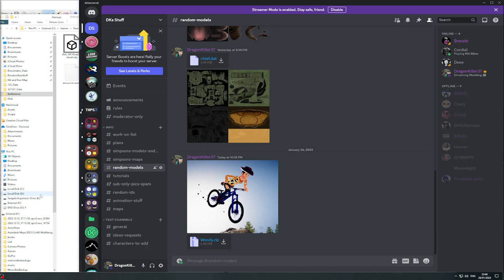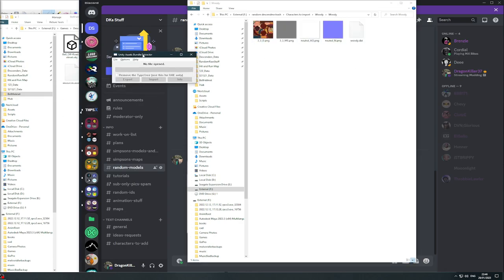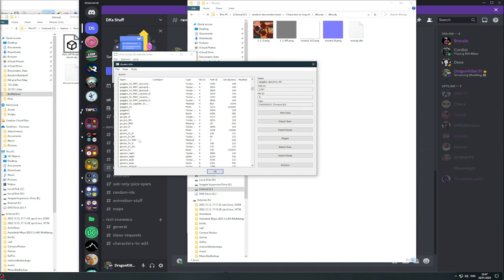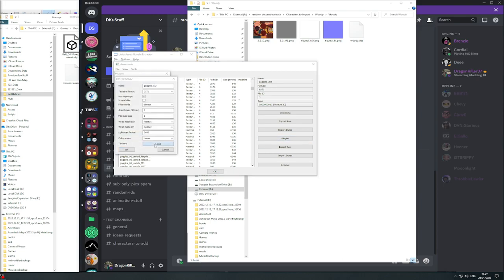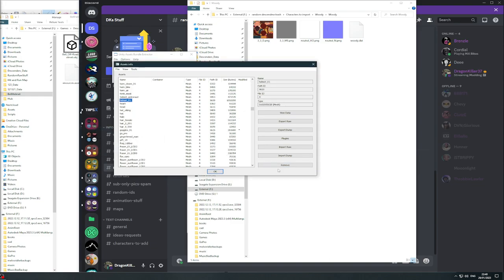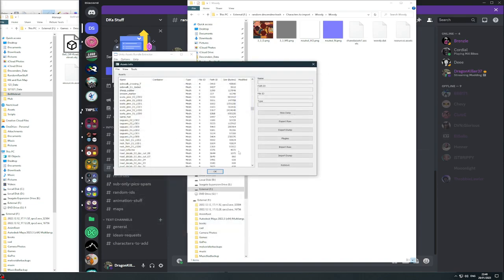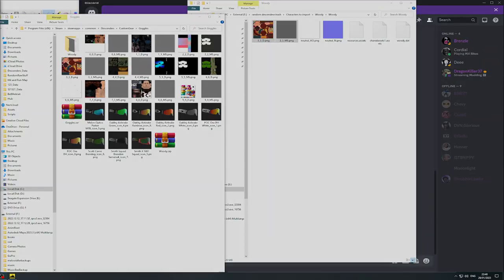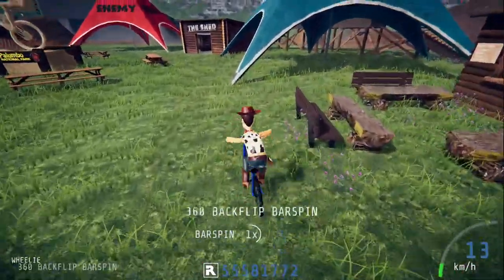How to add characters .dat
for ids, models, maps and more.